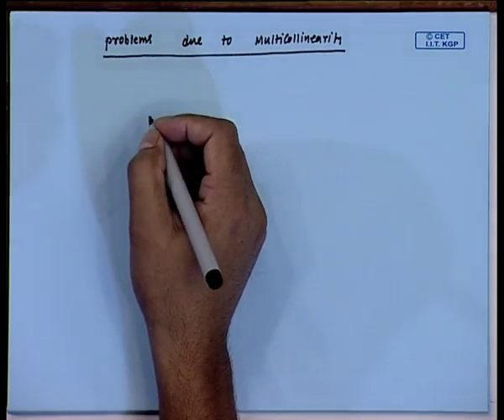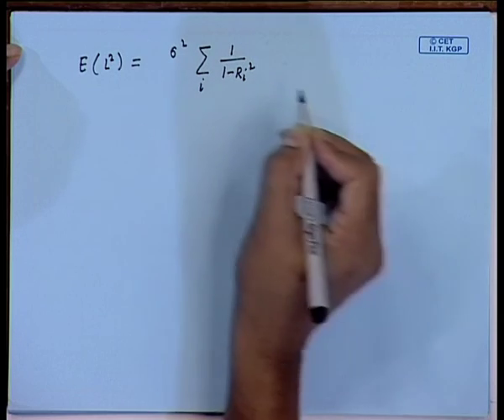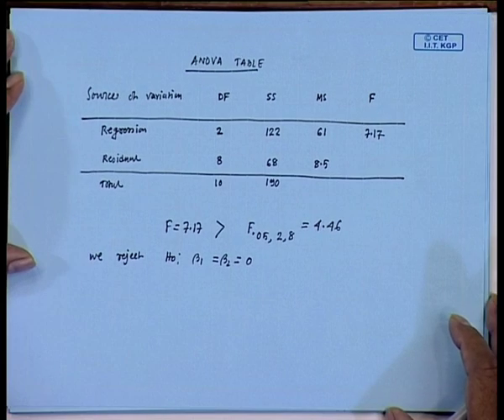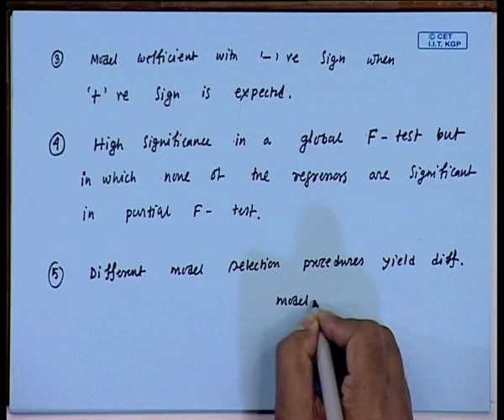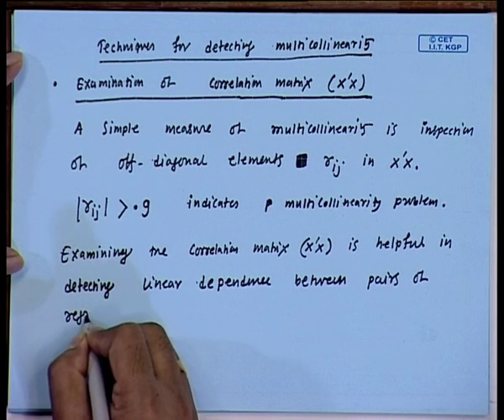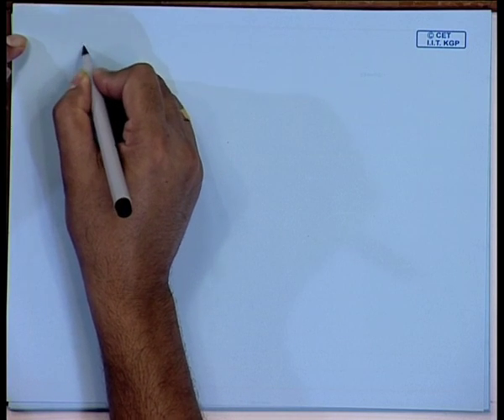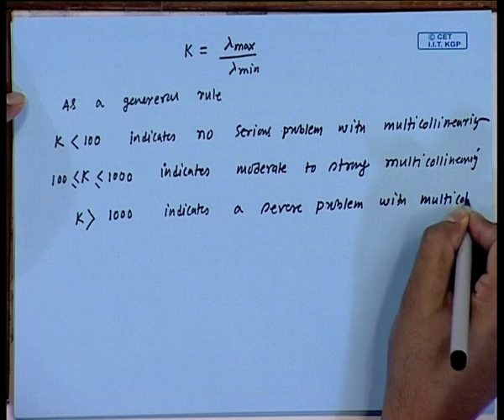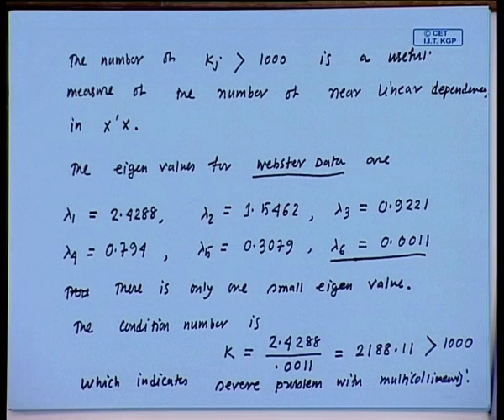Multicollinearity(Contd.)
Subject :Mathematics
Course  :Regression analysis